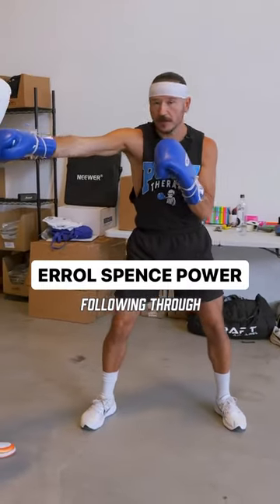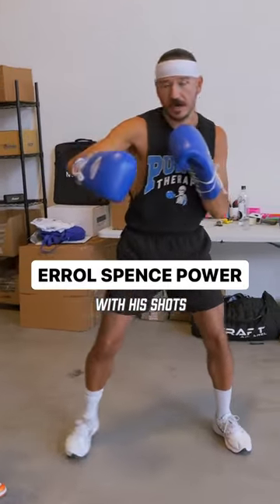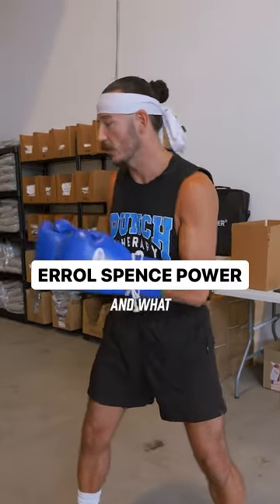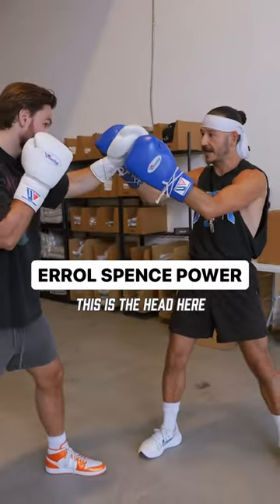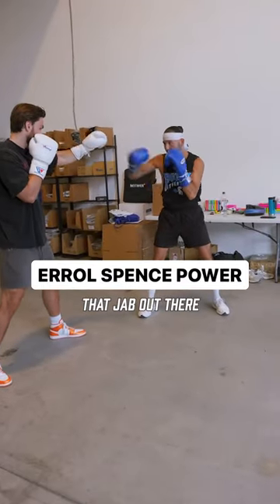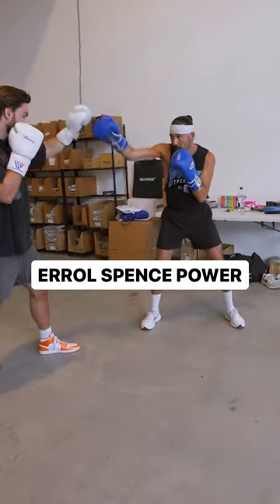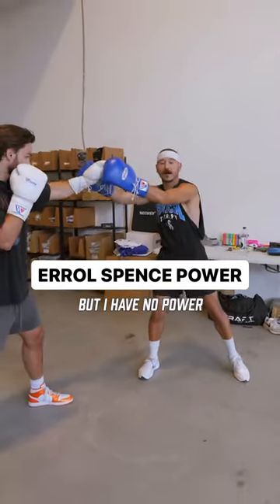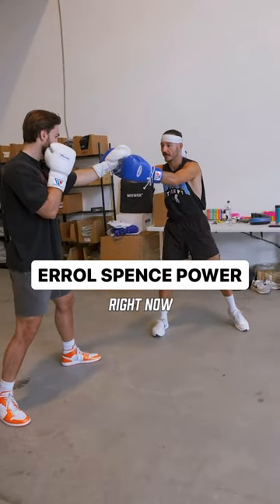FOLLOW THROUGH ON YOUR PUNCHES & SIT DOWN TO HAVE MORE POWER LIKE ERROL SPENCE 💥💪🏼boxing